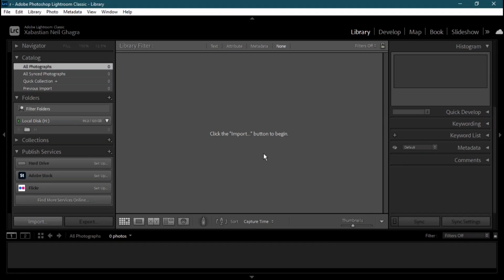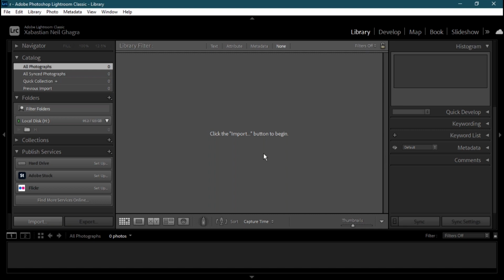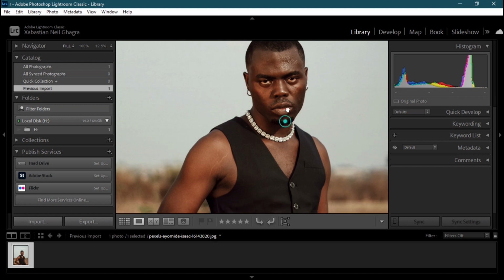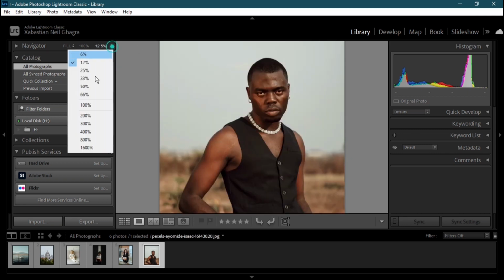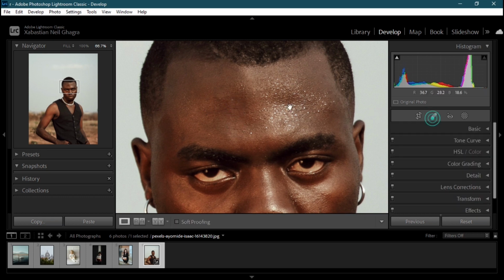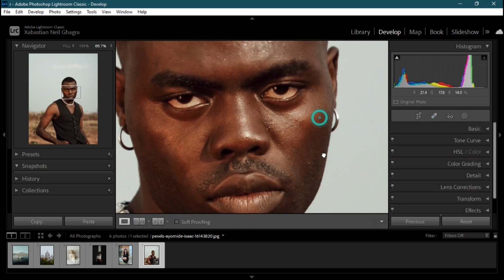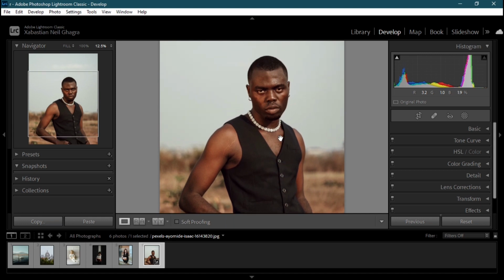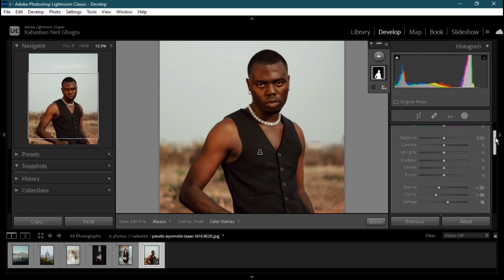Spot Healing Skin Retouching In Lightroom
Struggling to retouch your photos in Lightroom? Get ready to be amazed! In this video, I'm going to show you a quick & easy way to spot-heal skin issues in Lightroom and get flawless results. Learn how to save time, get perfect skin tones and take your retouching skills to the next level!